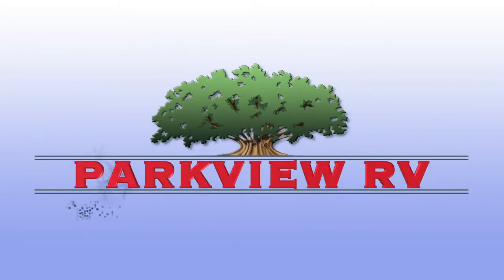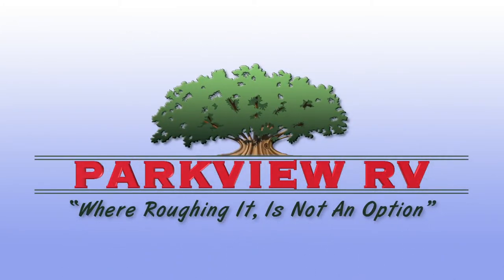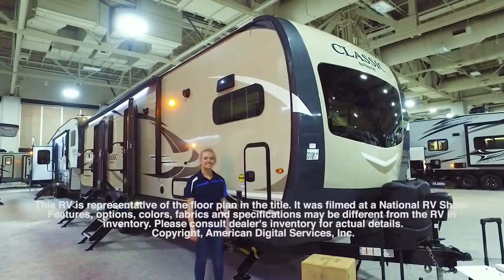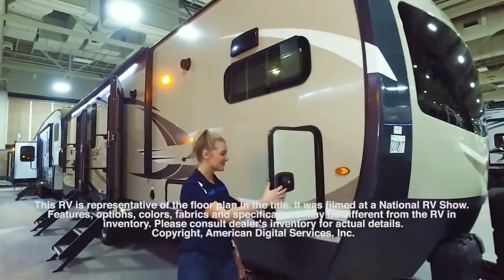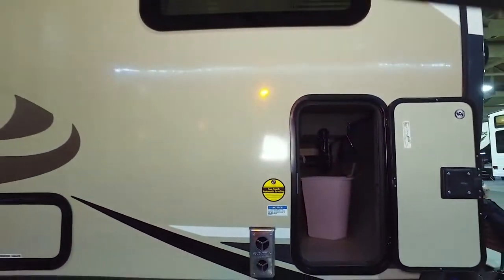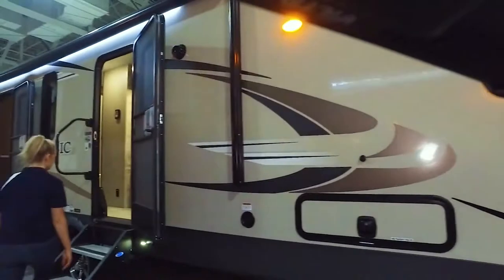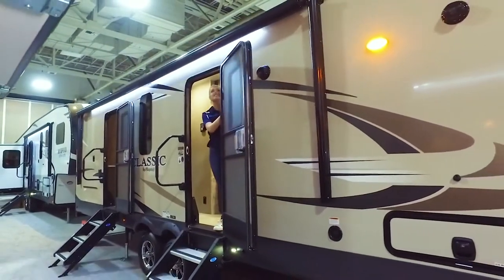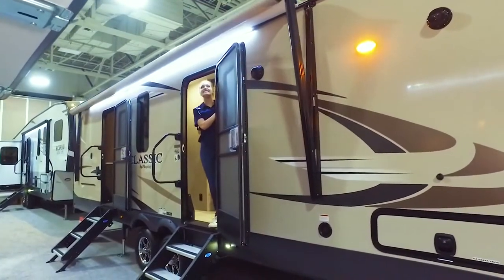Forest River-Flagstaff Classic Super Lite-831CLBSS - by Parkview RV Center of Smyrna, Delaware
Forest River Flagstaff Classic Super Lite travel trailer 831CLBSS highlights:

Double Entry Door
Pass-Through Storage
King Bed
Outdoor Gas Grill

 This Flagstaff Classic Super Lite model 831CLBSS is the ideal travel trailer for any couple. With double entry doors , it allows the fisherman to sneak out from the rear private bedroom in the morning without waking up the sleeper. You might even choose the patio door option if you want to enjoy more outdoor lighting inside. The front kitchen layout offers plenty of space to cook meals, some amazing views out of the  front windshield , and an open area to visit with everyone on the 60" theater seats, the 60" hide-a-bed sofa, and the booth dinette. The  fireplace  will keep you warm while watching your favorite movie on the LCD TV after fishing, hiking, or walking around the campgrounds. The rear bedroom allows you to retire to a Serta  king size bed  and store all of your clothing and necessary items in the wardrobe and vanity. Plus, you can even add the optional washer/dryer to keep your clothes fresh throughout your entire trip!

  Beautiful and spacious interiors are what you will find throughout each Flagstaff Classic Super Lite travel trailer with each floor plan being open and inviting. You will find the interiors to have the same "at home" appeal with the slatewood      interiors   and a decorative cove trim along the ceiling and overhead cabinets. With the   WiFi Ranger Sky 4   you can easily stay connected with your electronic devices and there is also a multi zone stereo with DVD/CD/Blu-Ray/AM & FM with Bluetooth control and MP3 player hook up for you to crank up the tunes and enjoy it outdoors too with the outdoor speakers . These travel trailers are constructed with a six sided aluminum cage, a vacuum laminated one piece roof and walls, and an enclosed underbelly to give you a unit that will last through your greatest adventures!  So, come choose your favorite model and get on the road today!

Parkview RV
5511 Dupont Pkwy
Smyrna, DE 19977

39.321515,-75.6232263